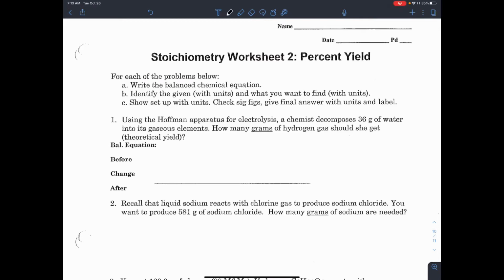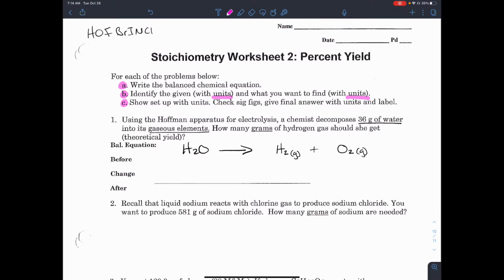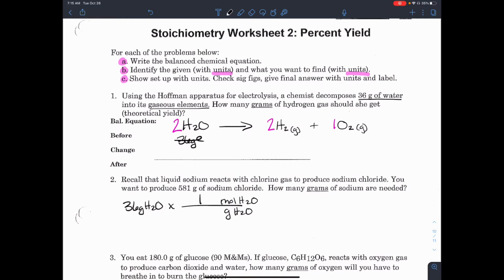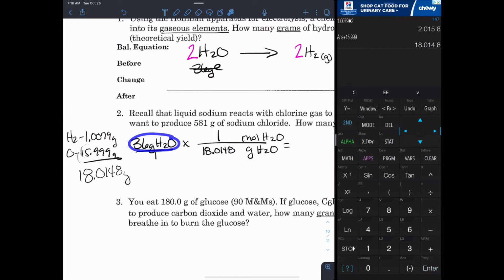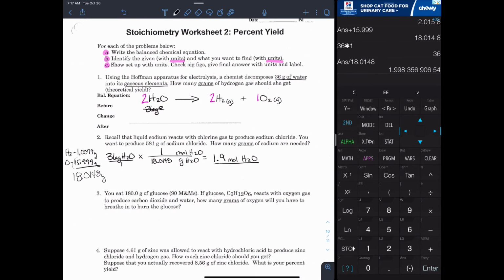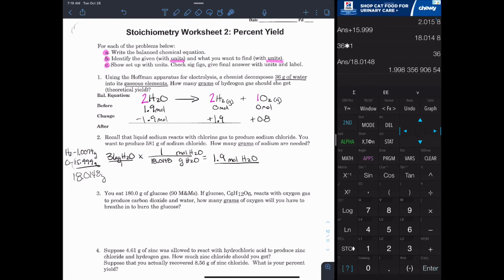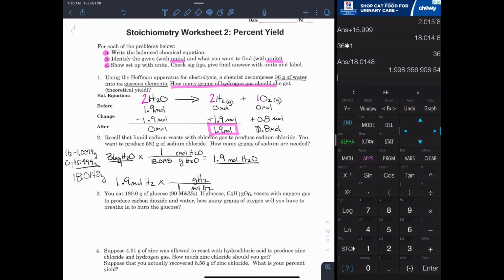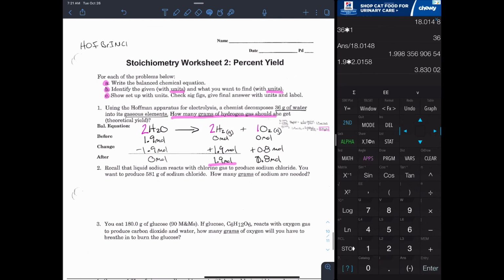Worksheet 2 example_stoichiometry